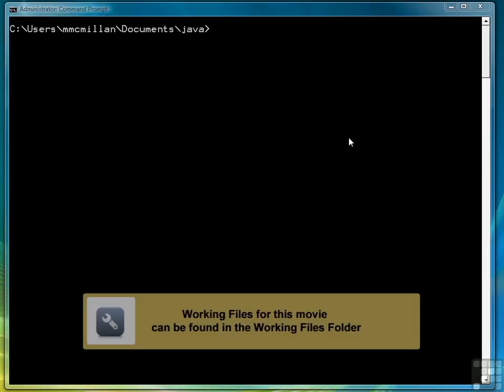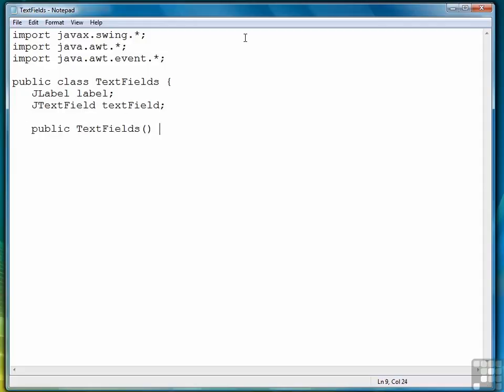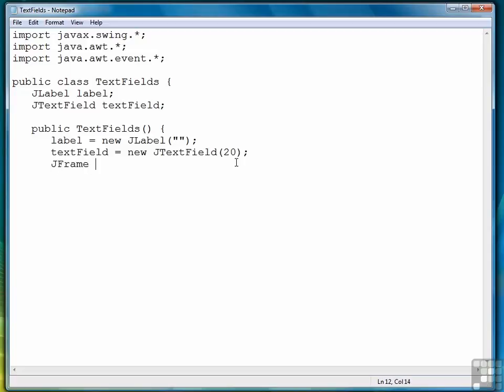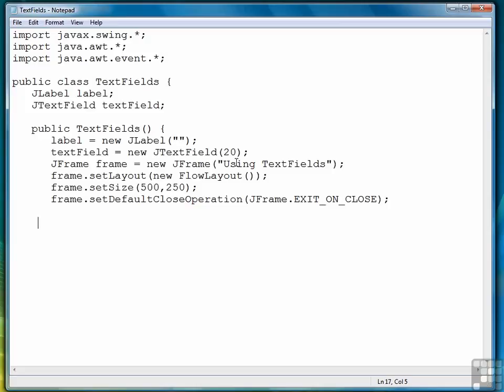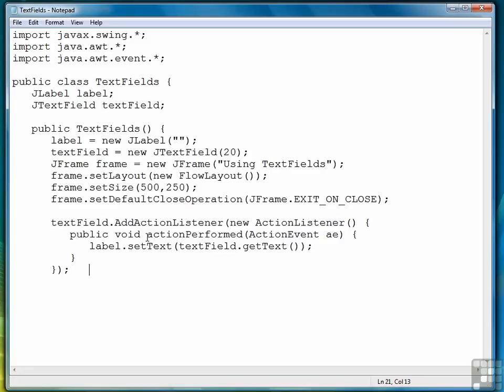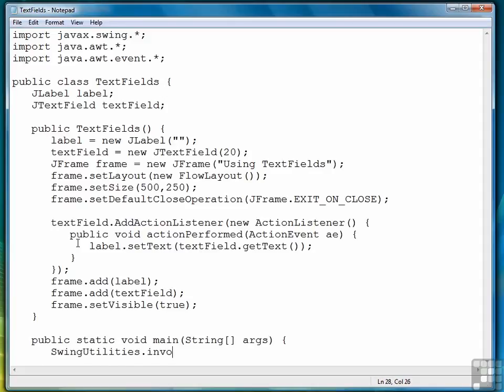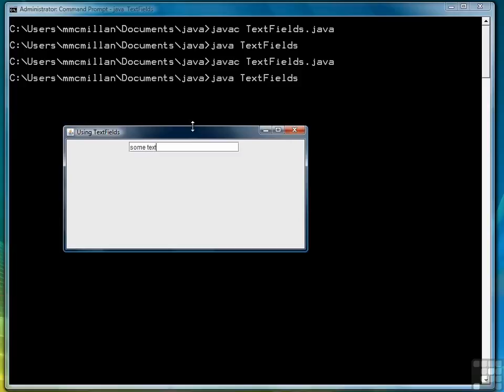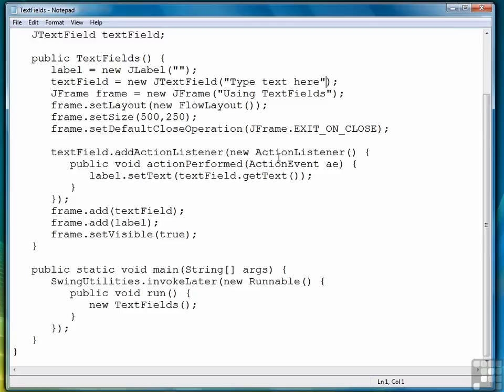10 02 Working With Text Fields